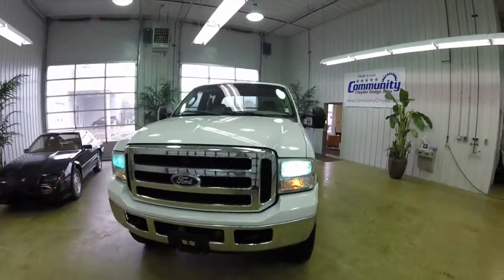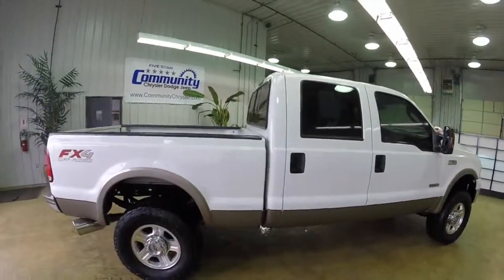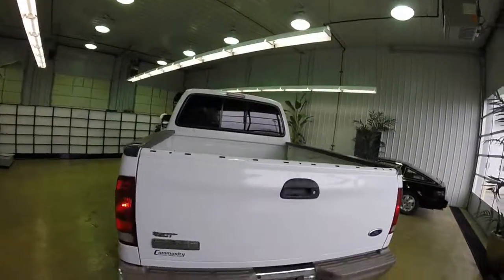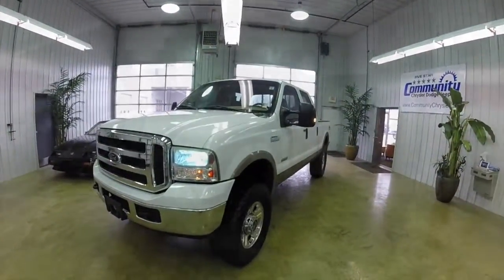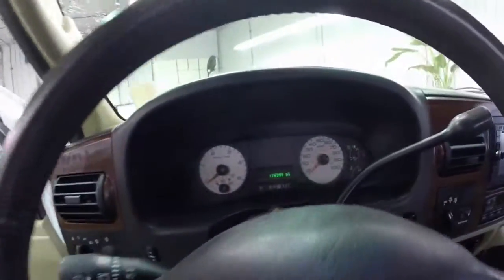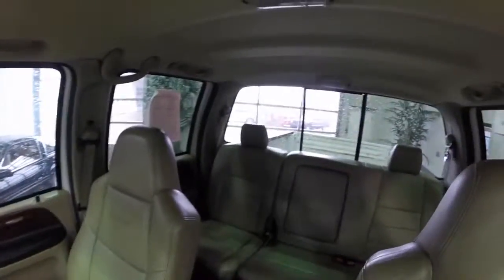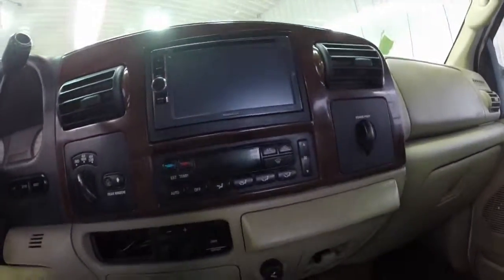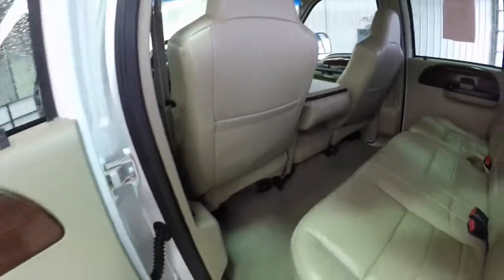2006 Ford F-250 Super Duty Lariat | Used Trucks Indianapolis, Indiana